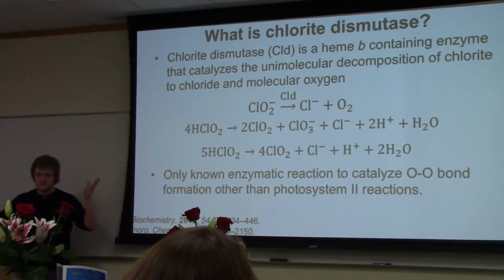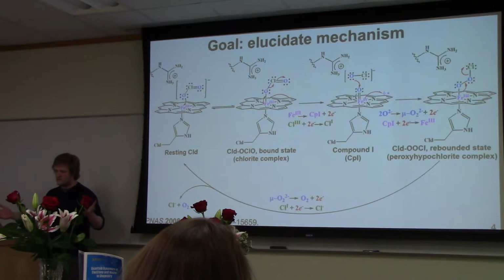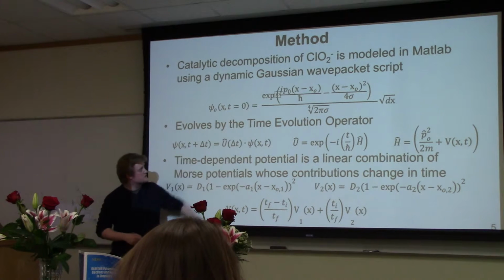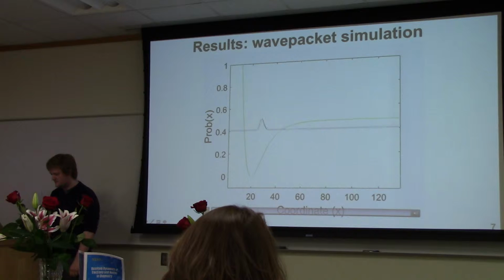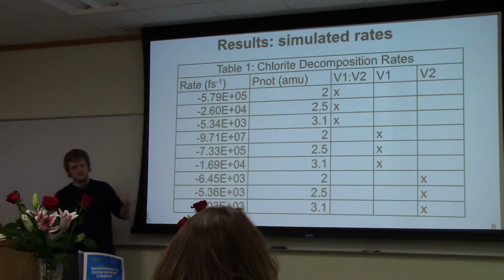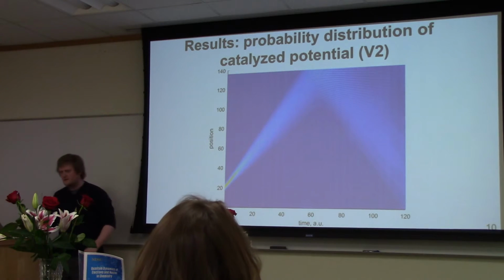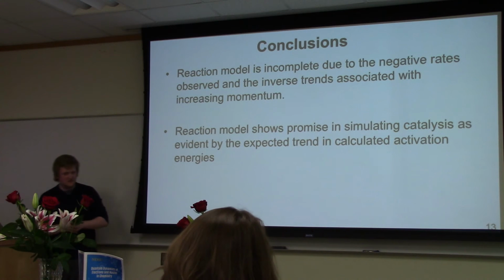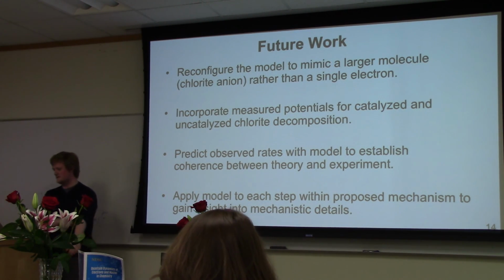MVI 2827: CHEM766, Episode II, Talk, Camera 1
CHEM766, NDSU, 5/5/2016, Lecture 32, Final Projects,
12:45pm Talk 2:
Zachary Geeraerts: Catalyzed OClO decomposition
Modeling the Catalytic Decomposition of OClO Chlorite from Chlorite Dismutase by Propagating Nuclear Wavefunction in Time-Dependent Potentials